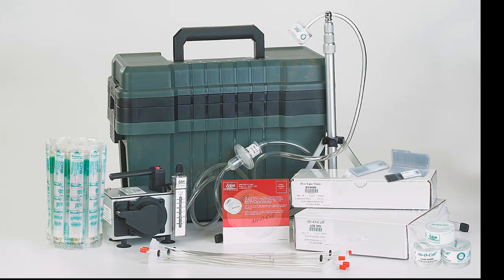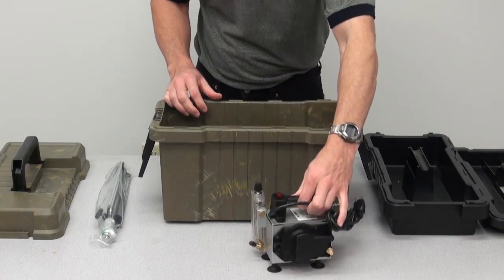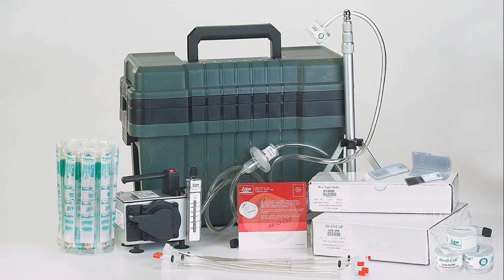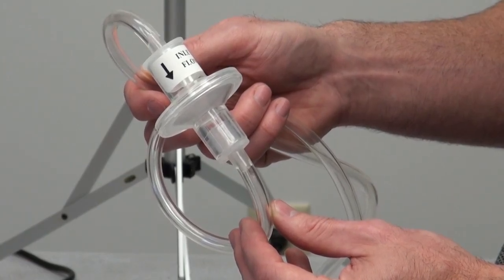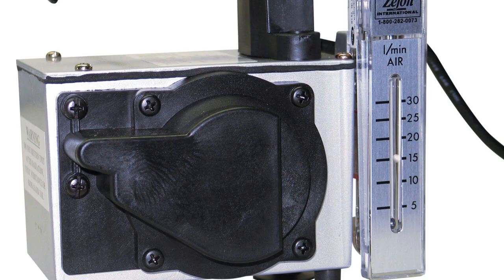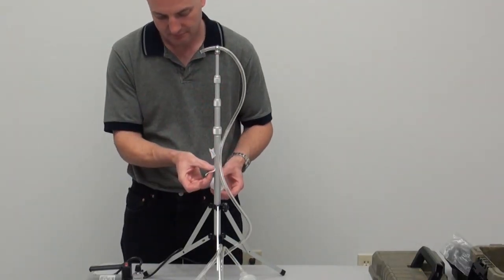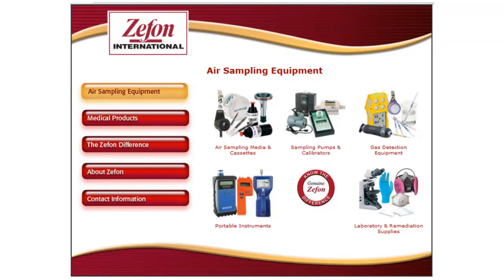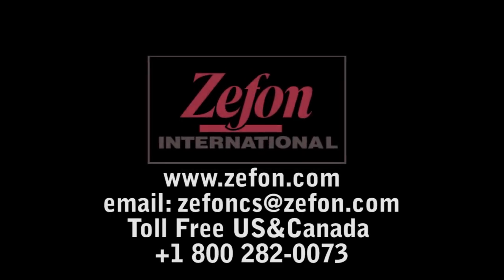Using the Zefon Z-Lite-IAQ Pump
How to use the Zefon Z-Lite-IAQ pump provided with Air-O-Cell starter kits to take air samples.